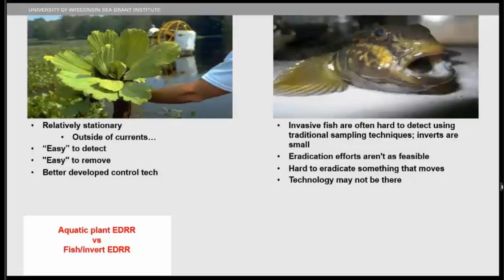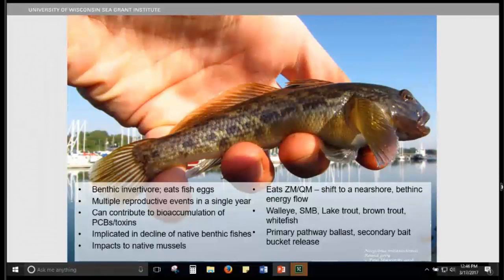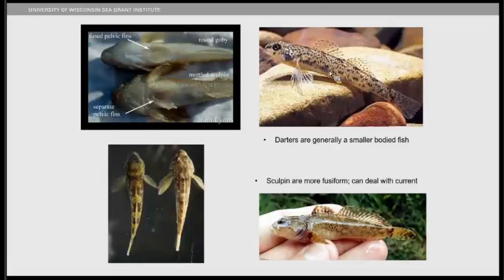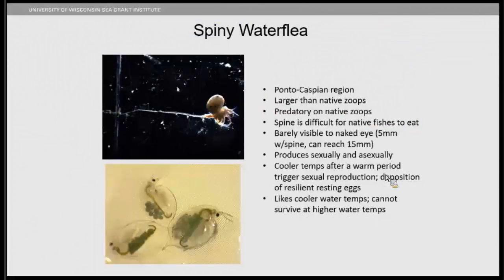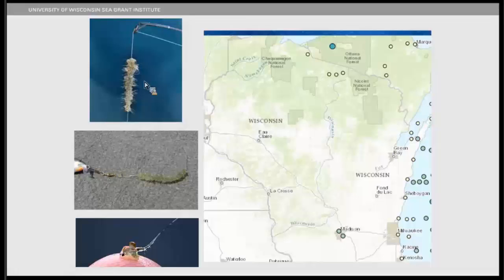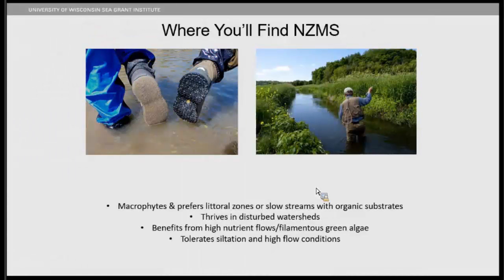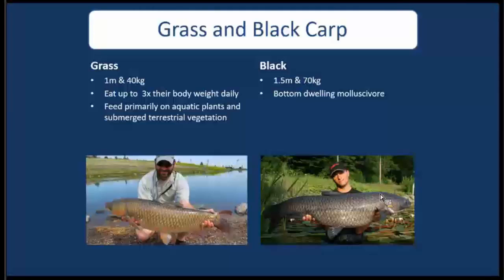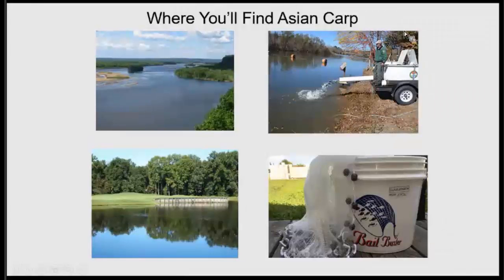Aquatic Animals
Learn about invasive aquatic fish and invertebrates in Wisconsin, including round goby, spiny waterflea, New Zealand mudsnail, and Asian carp.